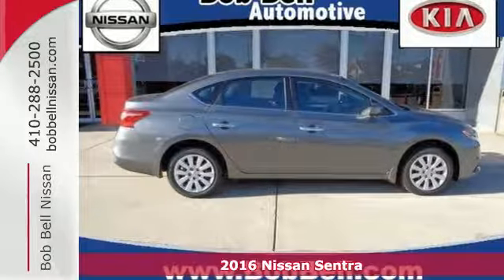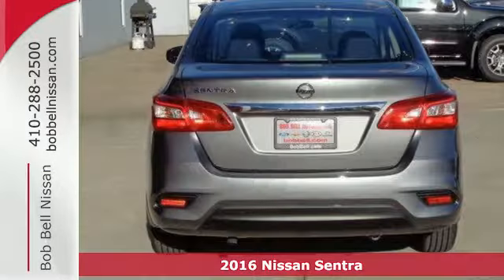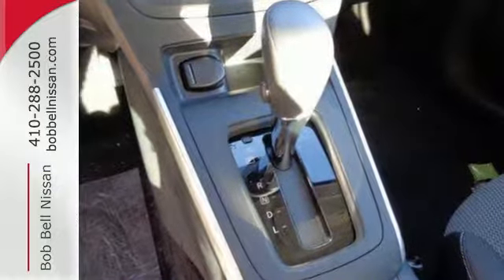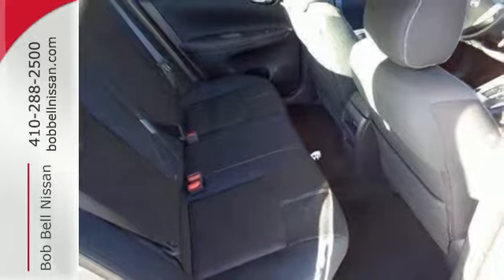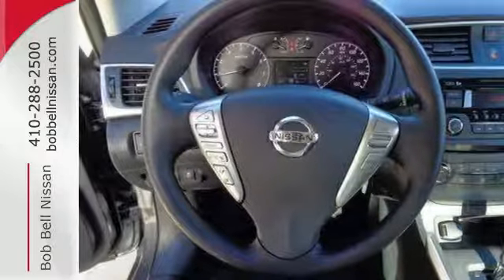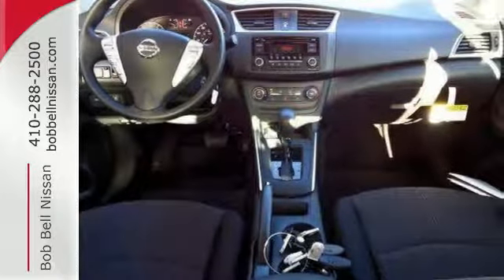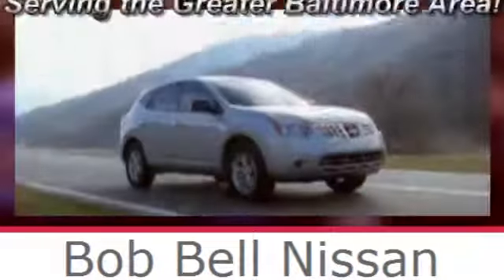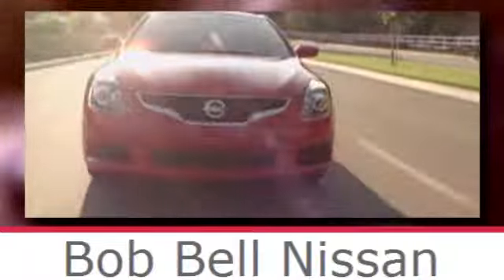2016 Nissan Sentra Baltimore MD Dundalk, MD N90826 - SOLD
Year: 2016
Make: Nissan
Model: Sentra
Trim: S
Engine: 4 Cyl - 1.80 L
Transmission: CVT with Xtronic
Color: Gun Metallic
Interior: charcoal
Stock #: N90826
VIN: 3N1AB7AP5GY310294
2016 Nissan Sentra S Warranties Available. 37/29 Highway/City MPGbrbrAwards:brbr * IIHS Top Safety Pick+br * IIHS Top Safety Pick Price includes: $1,000 - Nissan Customer Cash. Exp. 10/31/2016, $500 - Nissan Customer Loyalty Bonus Cash (ROCP) SEP-OCT. Exp. 10/31/2016, $500 - Nissan Customer Cash - Sentra. Exp. 10/31/2016

7900 Eastern Ave.

Address:
7900 Eastern Ave